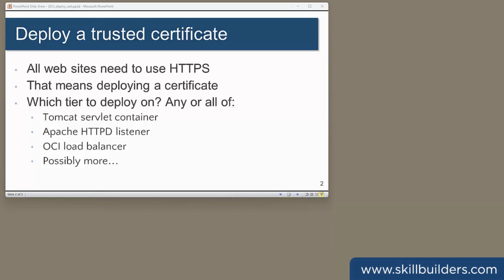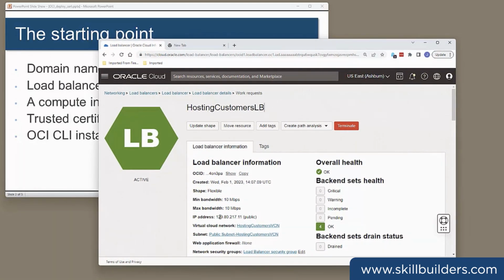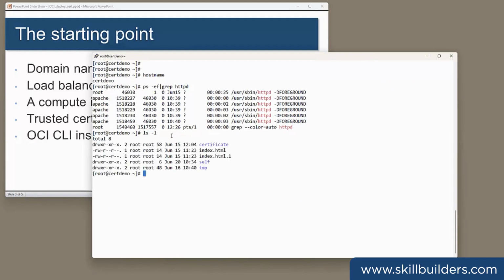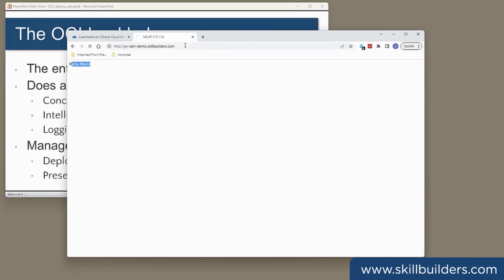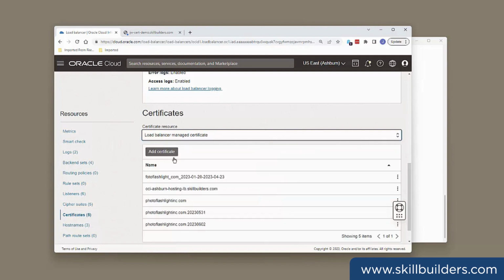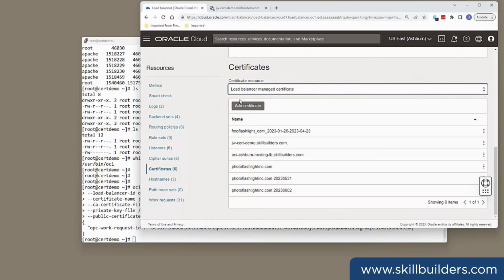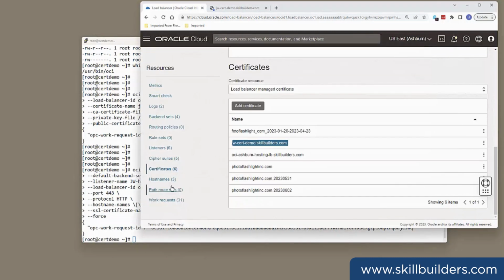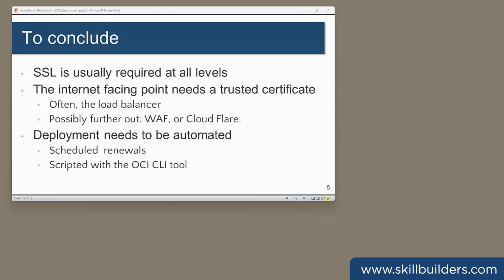How to Deploy SSL Certificates to OCI Load Balancers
Learn how to install SSL certificates to your OCI load balancers.

Many, if not all, OCI sites will need to deploy digital SSL certificates to load balancers. This can be done through the OCI Web Console, but the process is a bit awkward and certainly isn't practical on a large scale. Or even on a small scale if you are using short-lived certificates such as those issued by Let's Encrypt.  This tutorial demonstrates how to to use the OCI Command Line Interface to upload certificates to a load balancer and bring them into use, in a manner that can be fully automated. We have other tutorials available that demonstrate configuring the pre-requisites for doing this: Obtaining trusted certificates, and configuring the OCI CLI.

Presenter: John Watson, SkillBuilders Certified Master Oracle DBA

Contents of this video:

00:00 - Introduction to How to Deploy SSL Certificates to OCI Load Balancers
00:55 - Lesson 1: The starting
04:43 - Lesson 2: The OCI load balancer
11:19 - Summary to How to Deploy SSL Certificates to OCI Load Balancers

Attend instructor-led online class with this instructor, Oracle Certified Master John Watson of SkillBuilders!